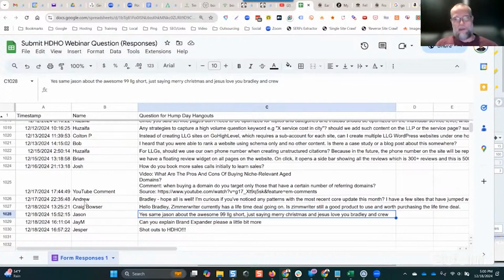What Is Brand Expander?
Boost your local SEO rankings and grow your brand authority with Brand Expander Discover how this simple, inexpensive service takes your business to the next level by optimizing branded assets, creating new profiles, and expanding your entity footprint. With consistent efforts and proper training, you can dominate local SEO, even in competitive industries.

In episode 527 of our weekly Hump Day Hangouts, one participant asked if Bradley can explain what Brand Expander is.

The exact question was:

Can you explain Brand Expander please a little bit more

CHAPTERS:
00:00 - Introduction
00:07 - What is Brand Expander
00:47 - Brand Authority for Local SEO
01:12 - Setting Up Brand Expander with VA Work
01:48 - Understanding Brand Authority Tipping Point
02:10 - Ongoing Process of Brand Expander